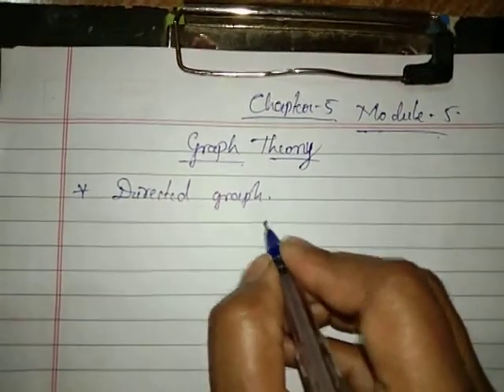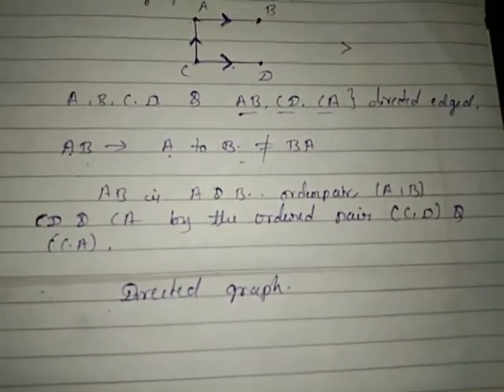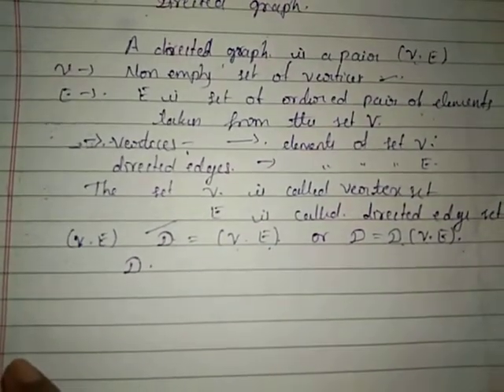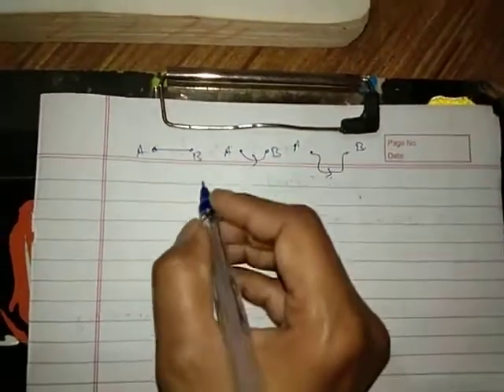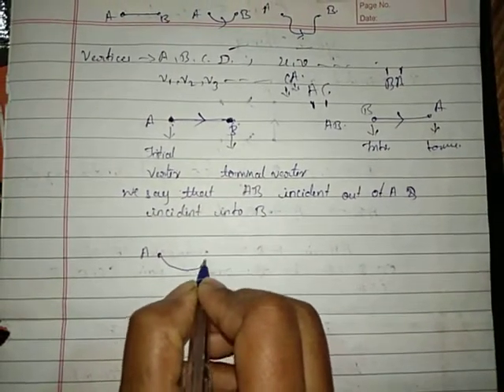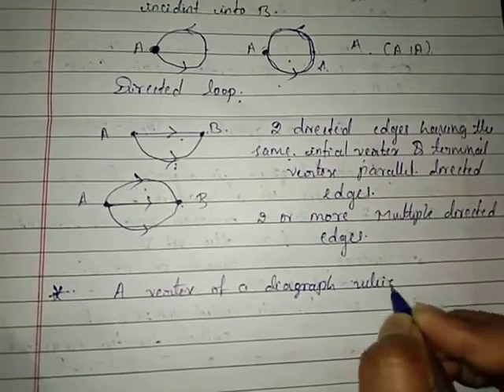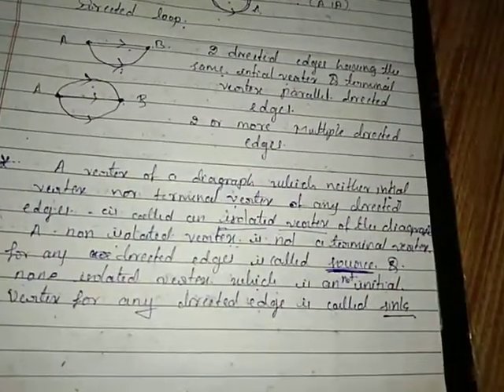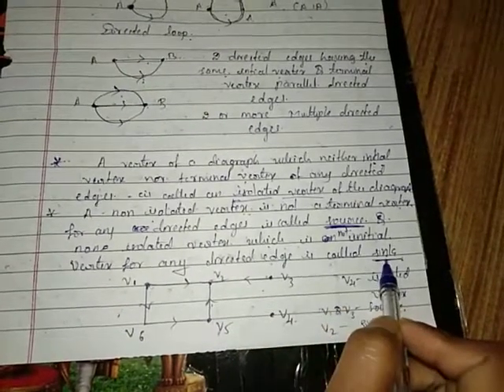DMS(Module-5)-Graph theory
Graph Theory:Diagraph